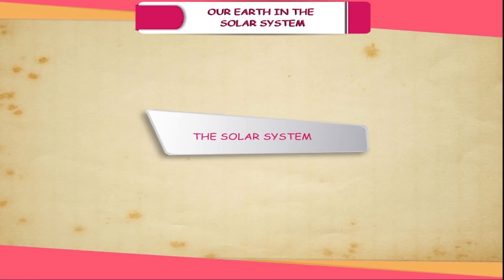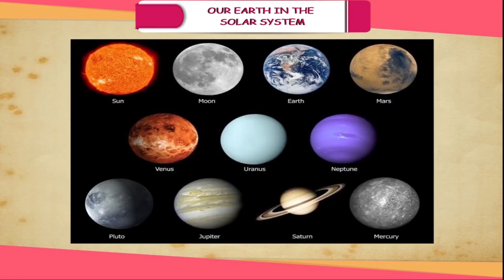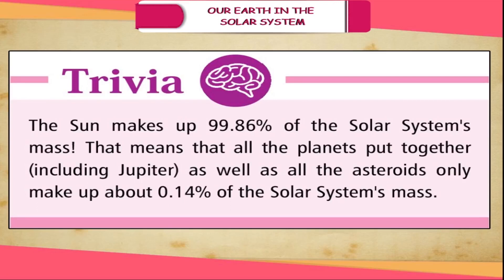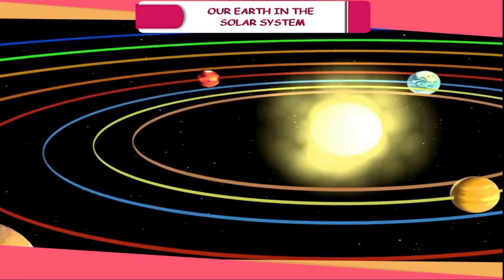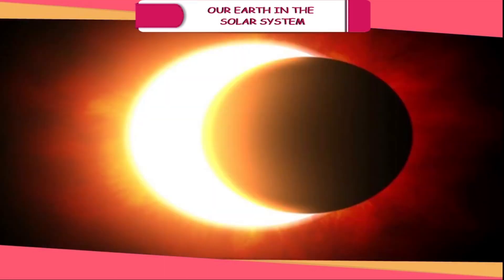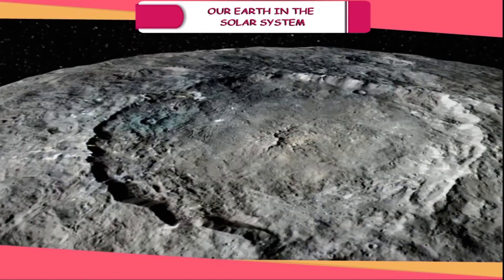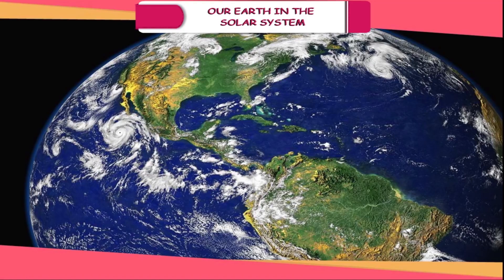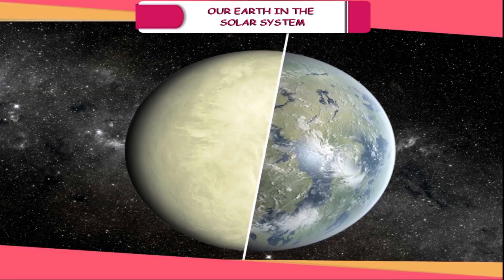Std6 SS Ch1 Our Earth in the Solar System